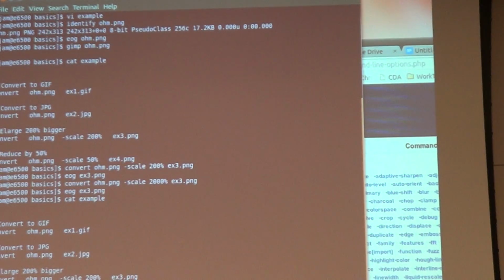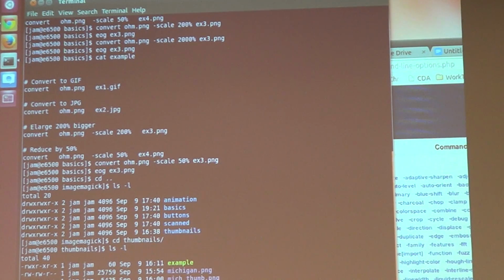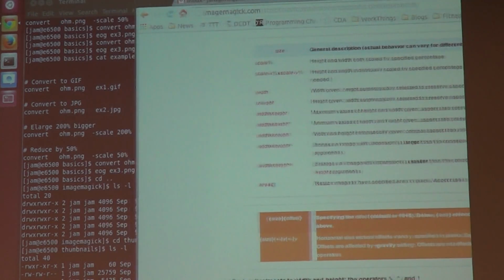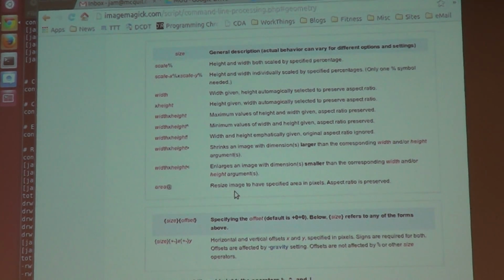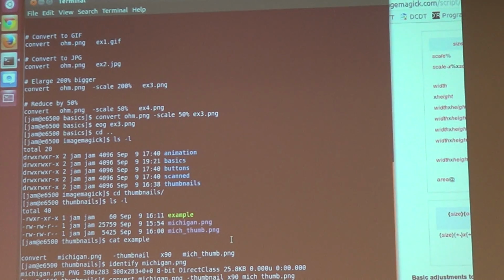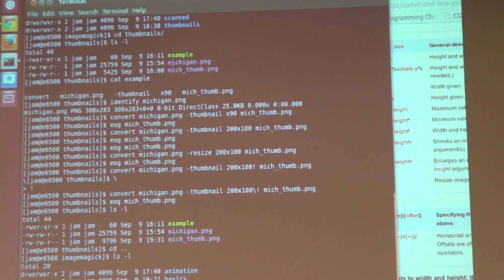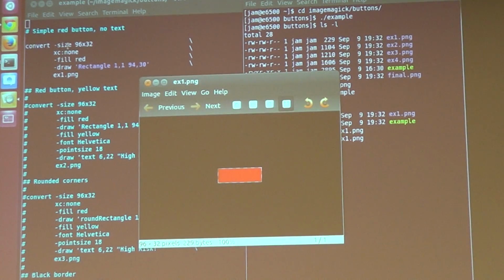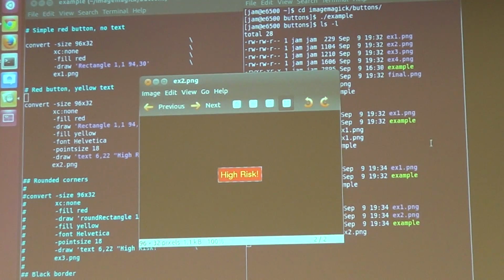MUG2014 Sept ImageMagik 2